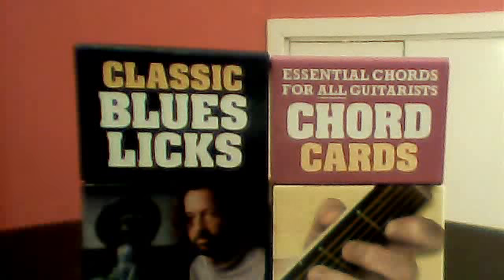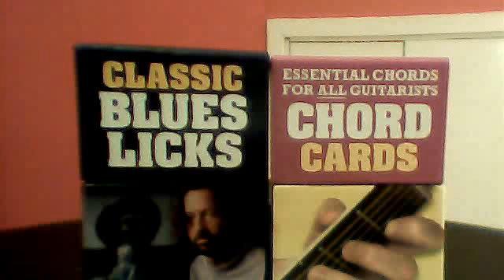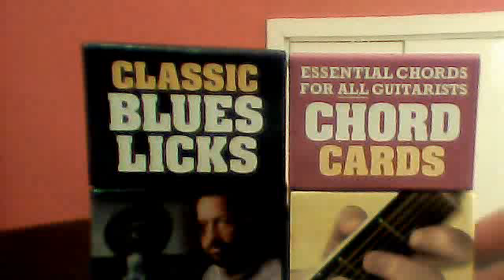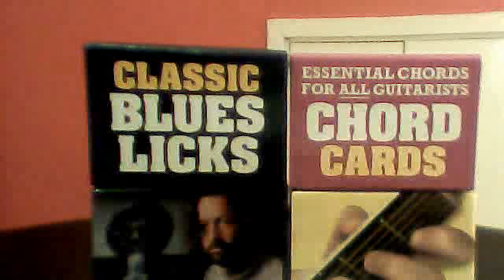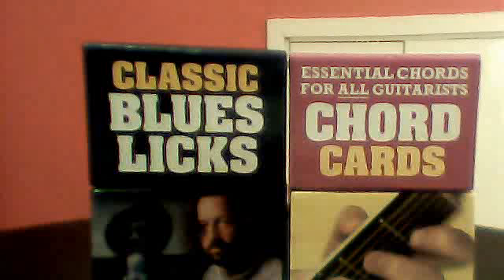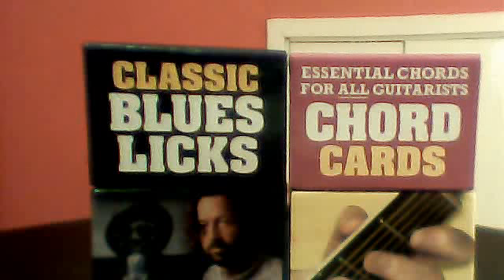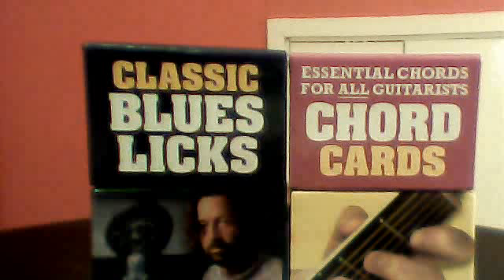Cards For Guitarists (Chords, Riffs, Licks) Review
Highly recommend to any guitarist